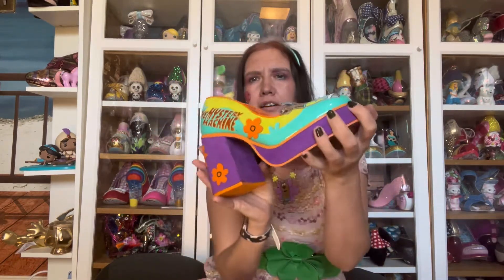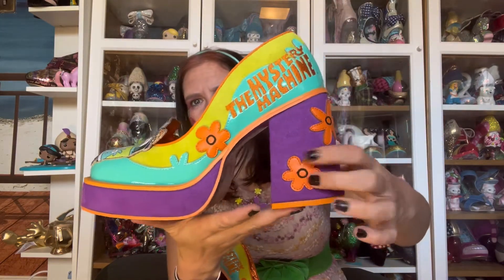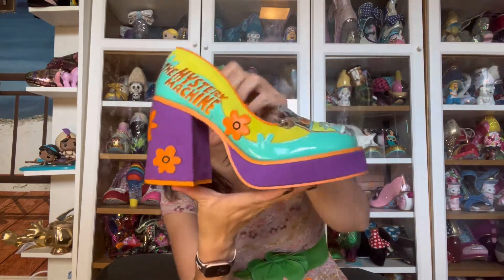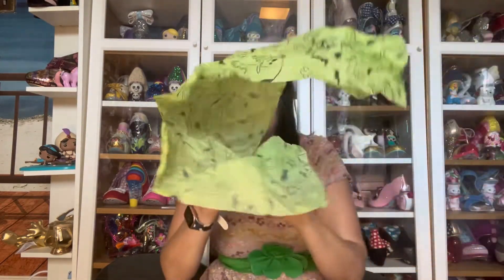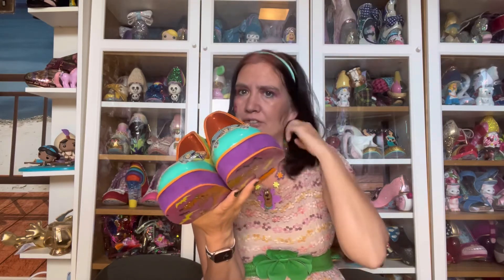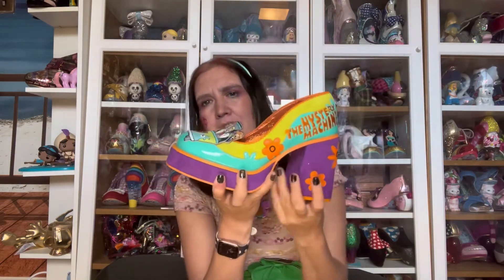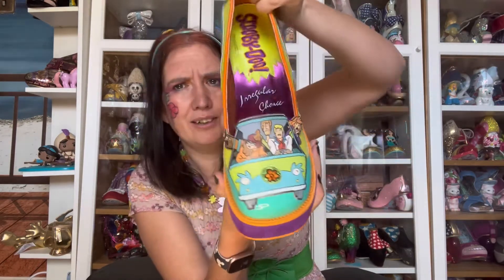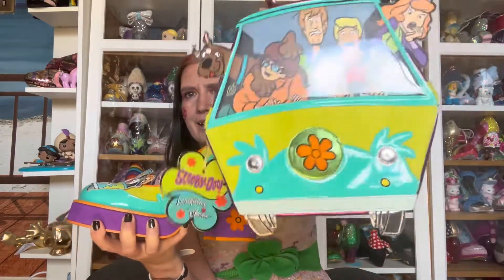Irregular Choice Mystery Inc.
A review if the Irregular Choice Scooby-Doo shoes, named Mystery Inc. These shoes were released on the 30th September 2022